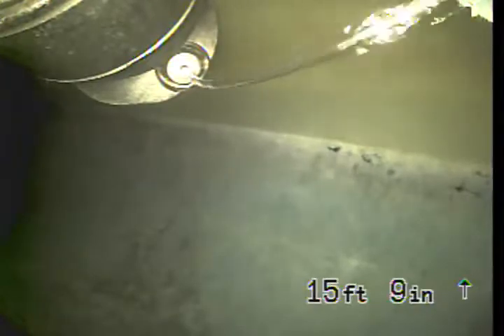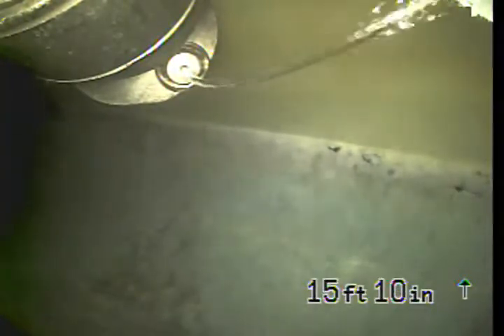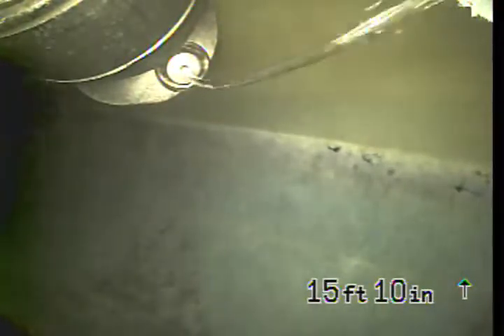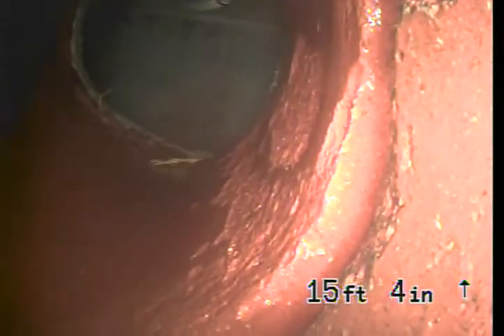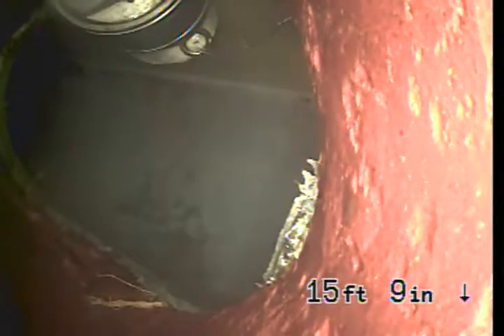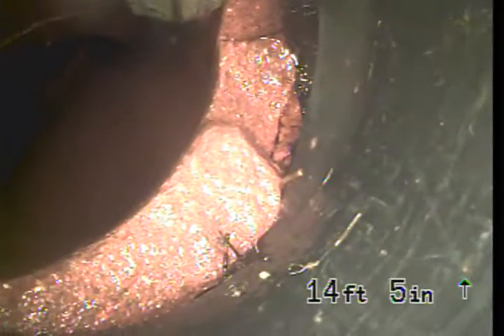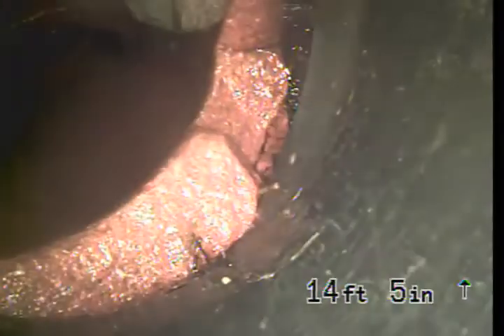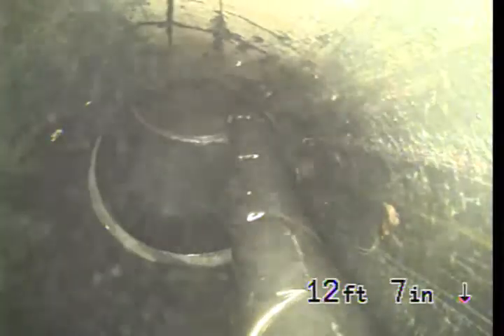5185 Stevens Circle